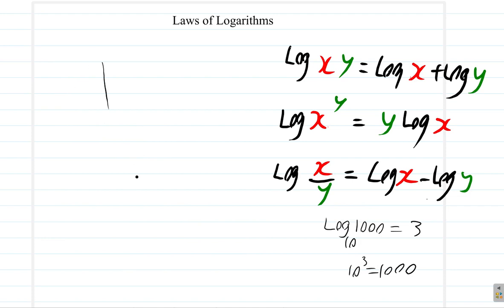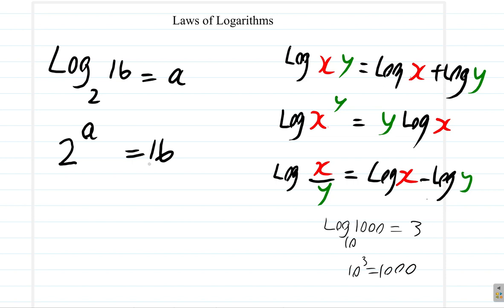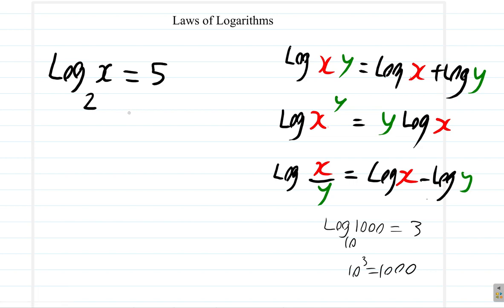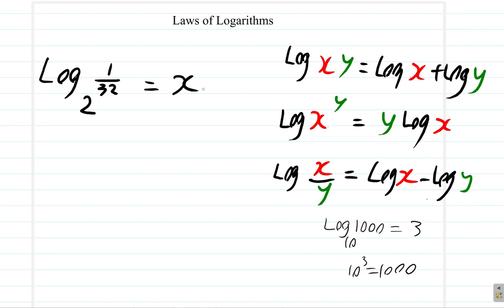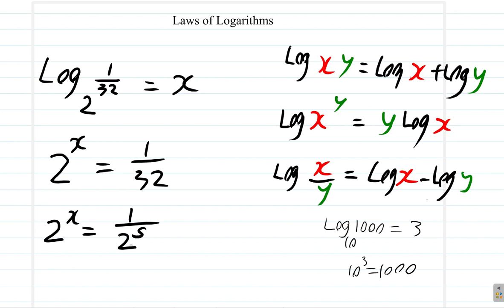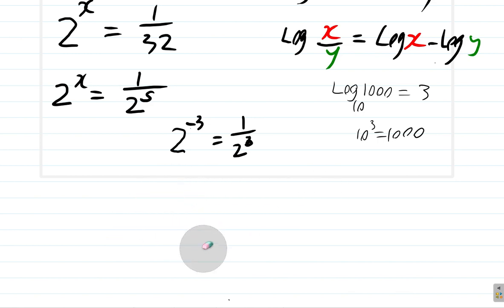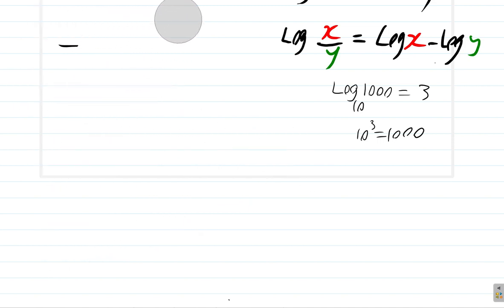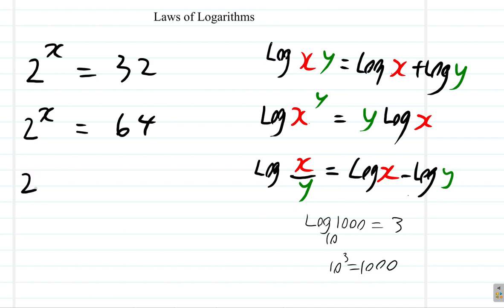Laws of Logarithms 5